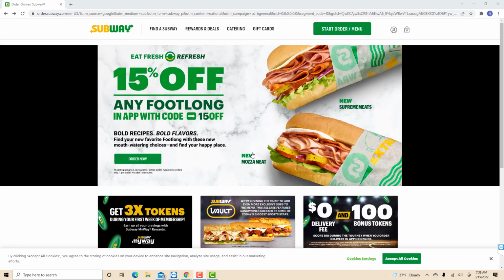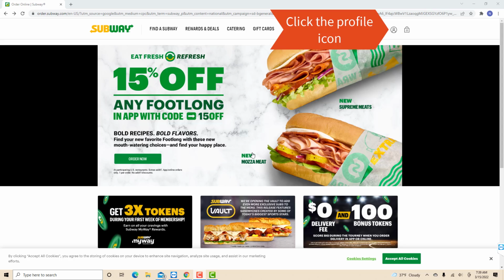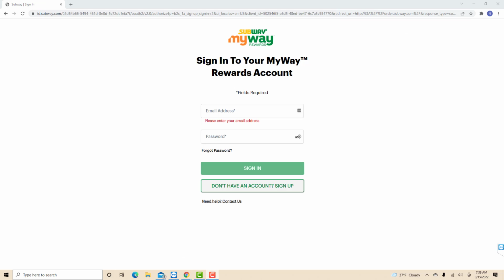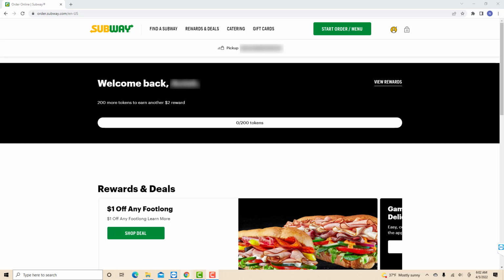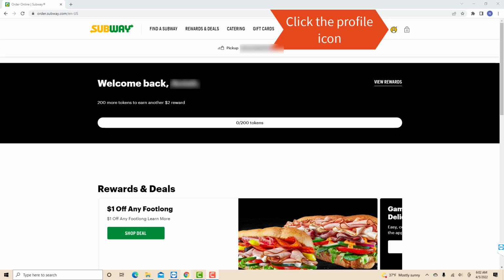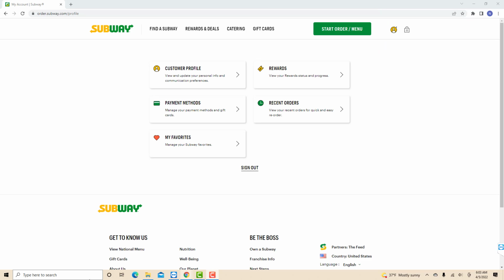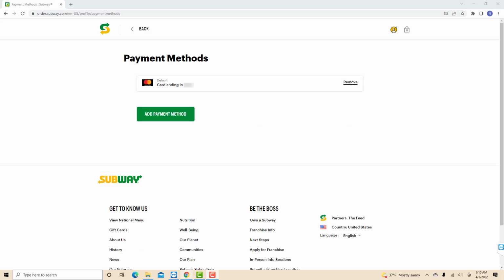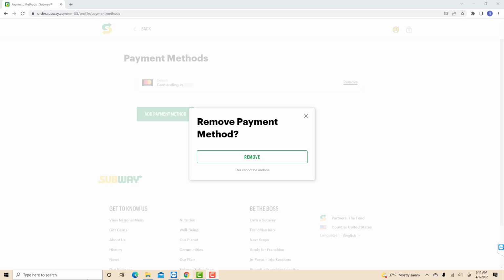How to Remove a Payment Method on Subway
Learn how to remove a payment method on Subway.